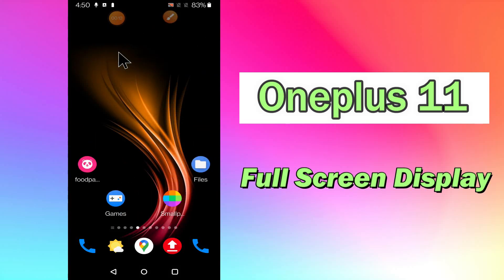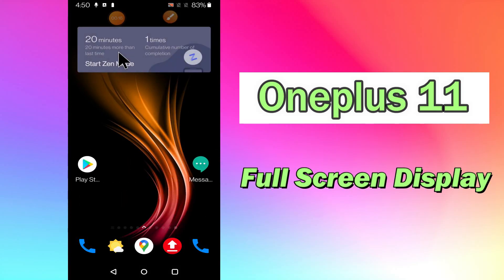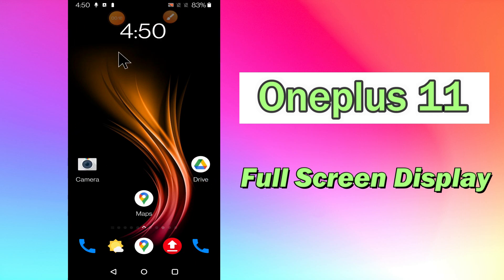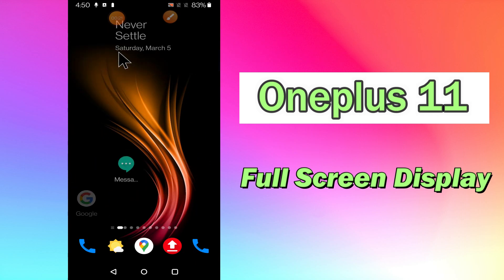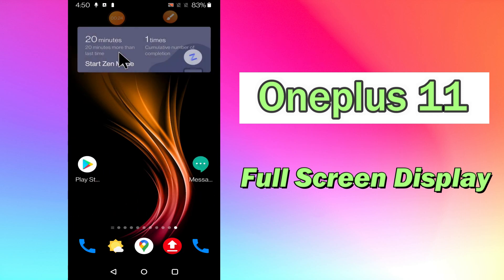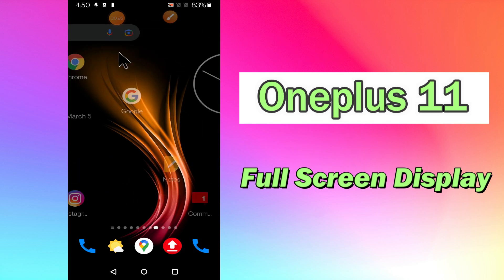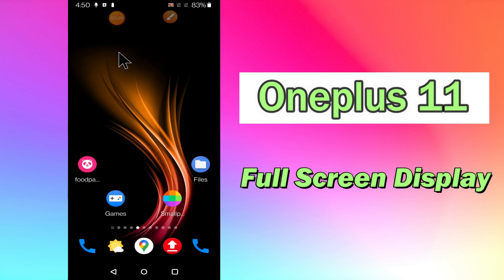Oneplus 11 How To Set Full Screen Display|| Enable Full Screen Mode || Full Screen Gesture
Oneplus 11 How To Set Full Screen Display